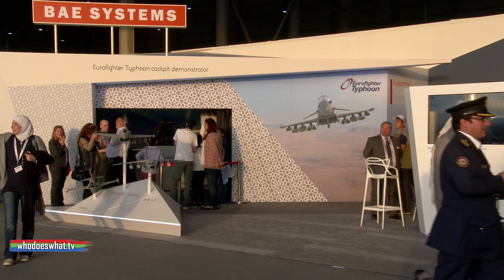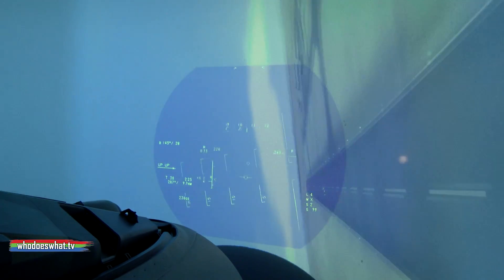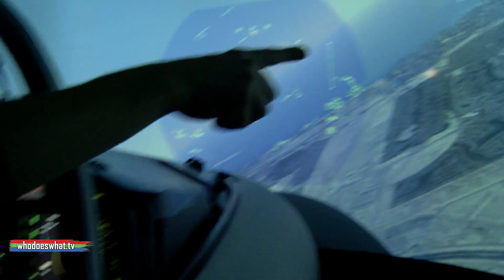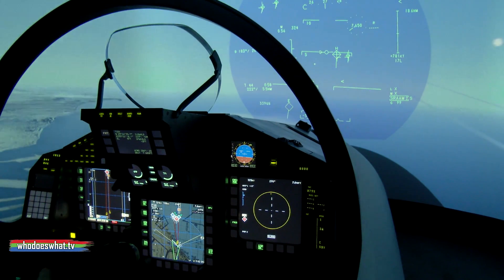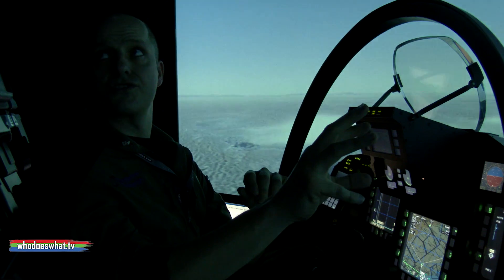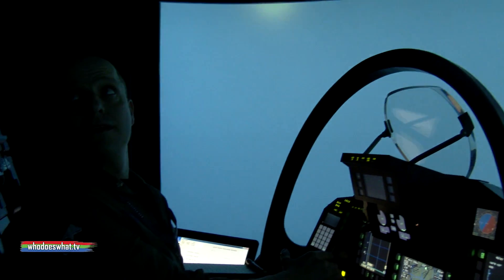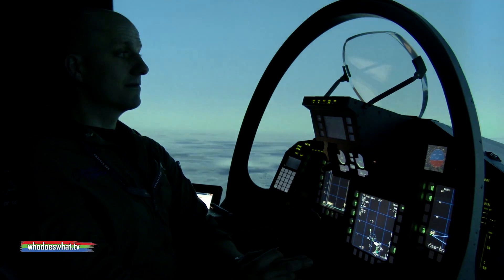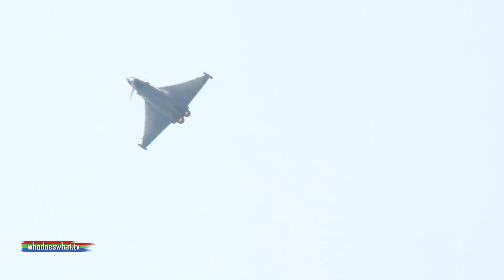TYPHOON-EURO FIGHTER SIMULATOR - BAe SYSTEMS - BAHRAIN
Jan 2016: Rare opportunity to get first hand demo of Typhoon/Euro Fighter simulator.  Paul Smith (RAF), now with BAe Systems takes us through the matrix.  The crew of Whodoeswhat.tv could have had a go as well, but it would have been embarrassing, so left it to the expert - and expert he is.
The simulator was at the 2016 Bahrain International Airshow, along with the Typhoon air display, plus Typhoon and Spitfire full size mockup. (At the 2014 show, the Spitfire actually did an aerial display as well.  Snip of archive footage shown here.. Segments of that show is also on this channel